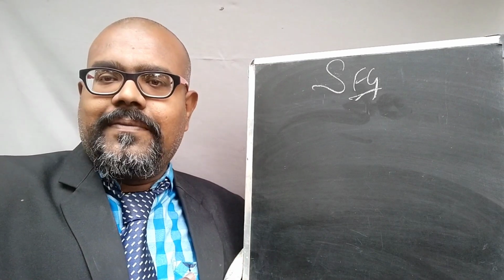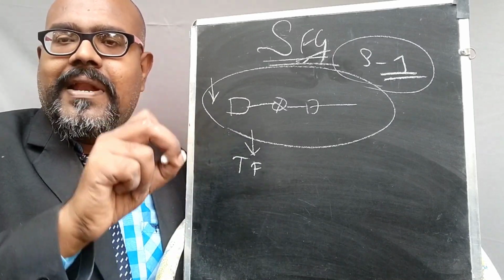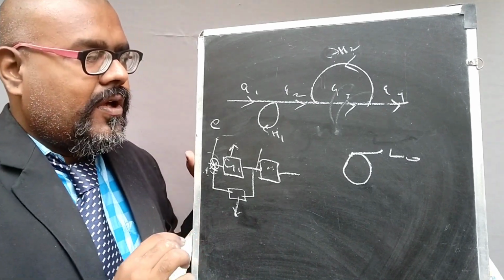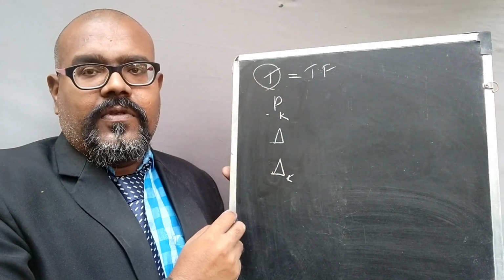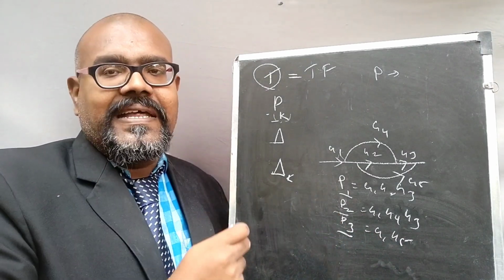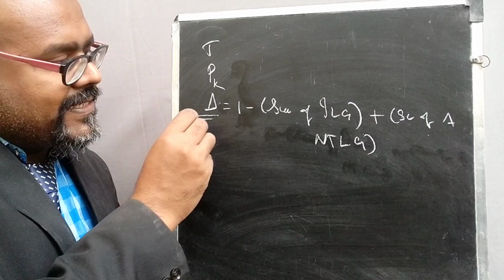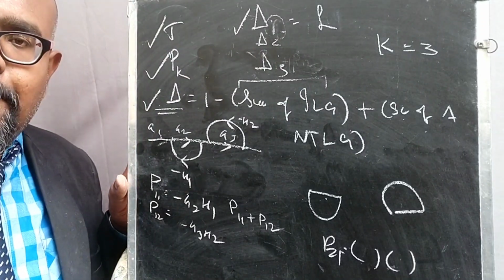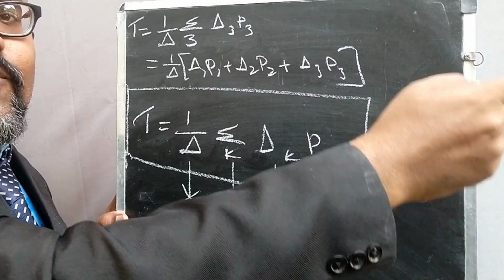Signal flow graph - variables, notations and mason's gain formula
This video is about the introduction of signal flow graph,

It includes the elements used in the signal flow graph, representation of the elements in the signal flow graph, variables used in the signal flow graph and how we can able to determine the transfer function using  Mason's gain formula